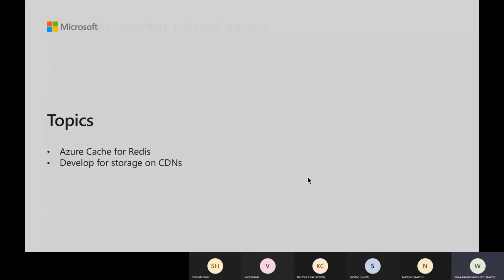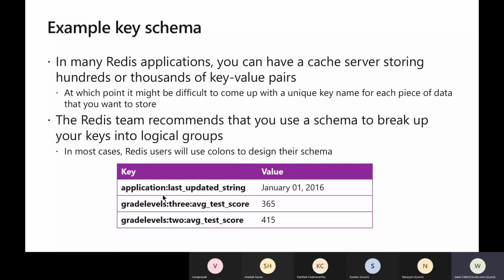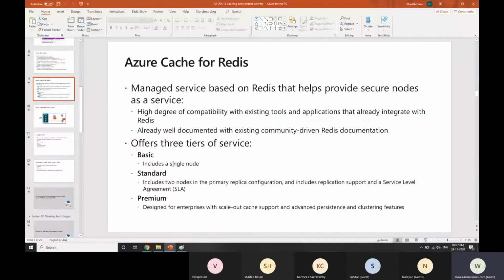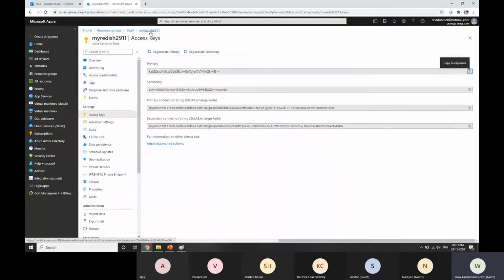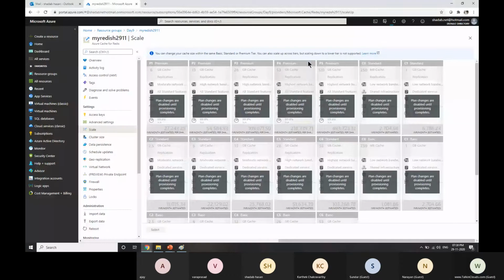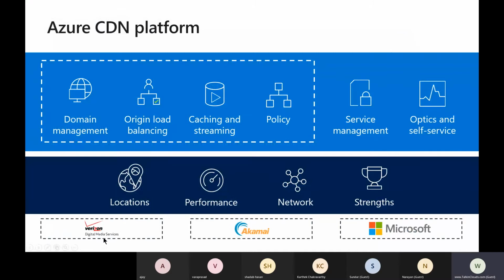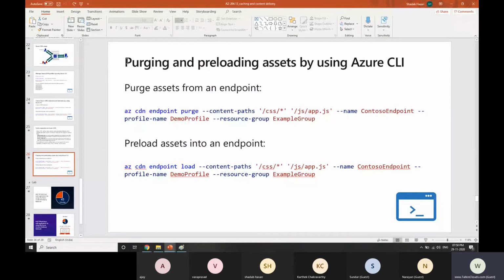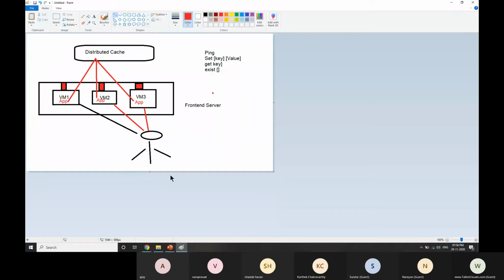AZ-204 Session 13: Integrate caching and content delivery within solutions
Integrate caching and content delivery within solutions - 29th Nov 2020 | 7PM-9PM IST
• Develop for Azure Cache for Redis
• Develop for storage on CDNs
• Lab and review questions